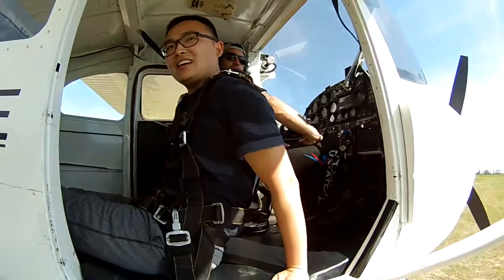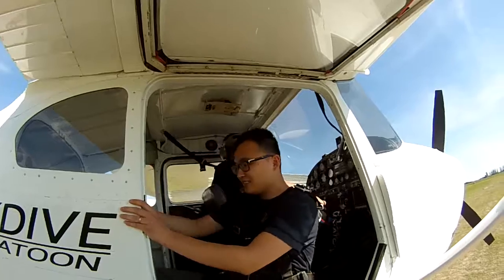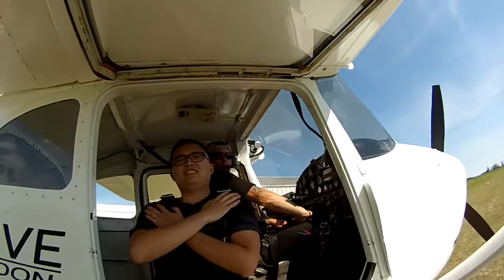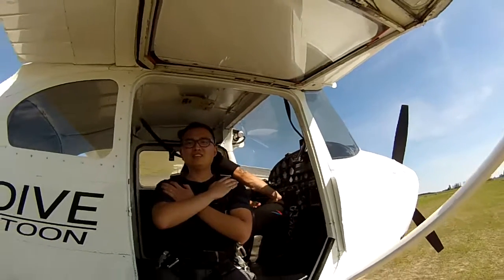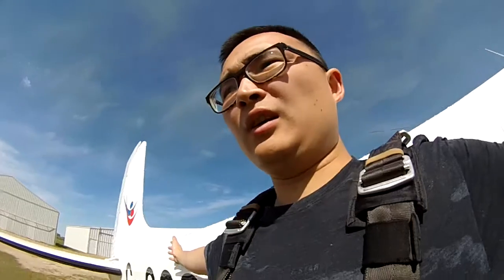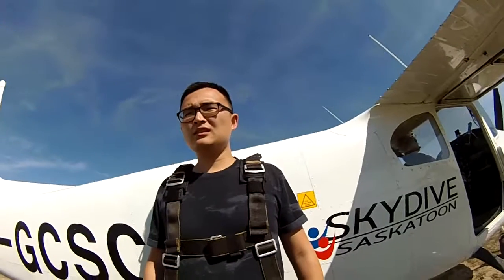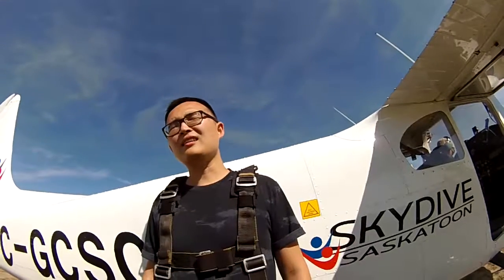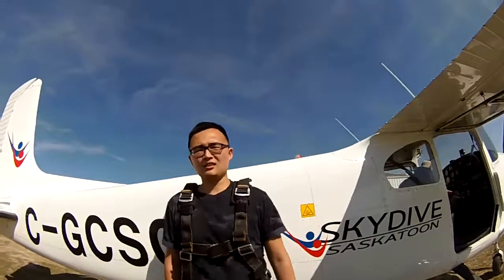Skydive Saskatoon - Mark Luo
Skydive Saskatoon Tandem Video - Mark Luo